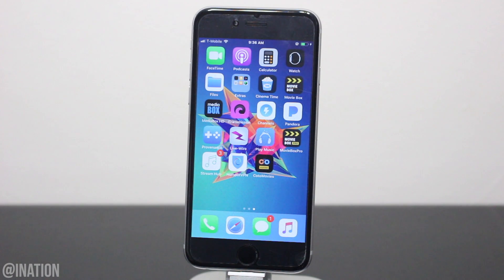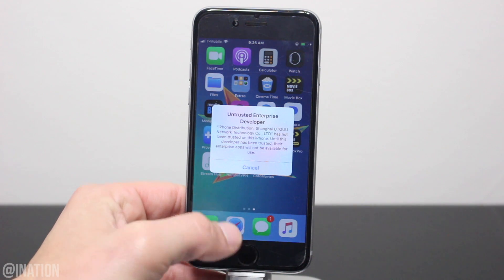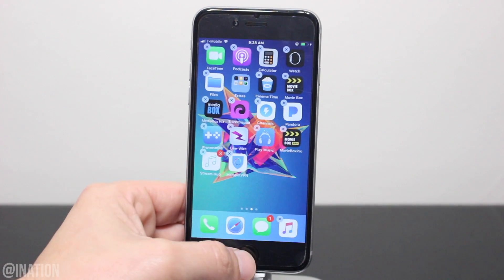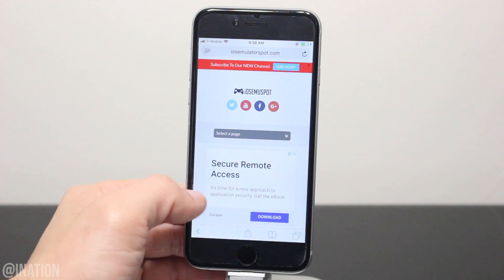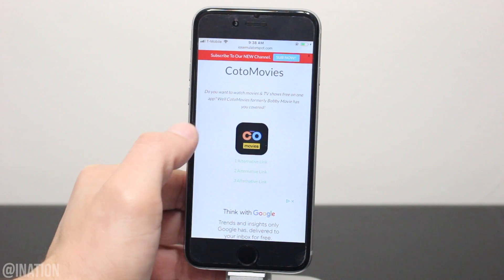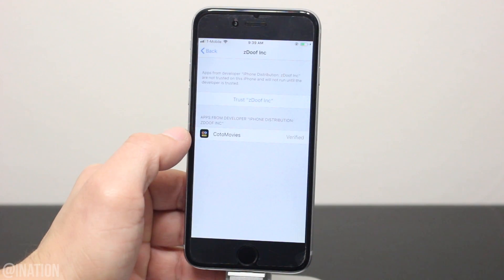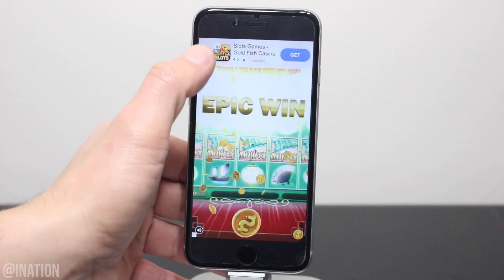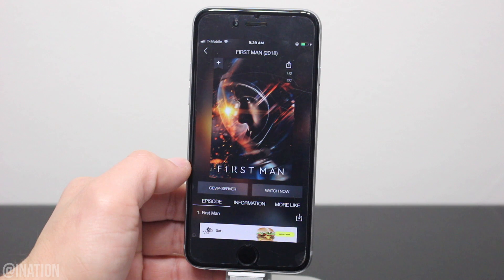NEW! How To Fix Revoked CotoMovies iOS 13 - 13.4 / 12 / 11 / 10 No Jailbreak / PC iPhone